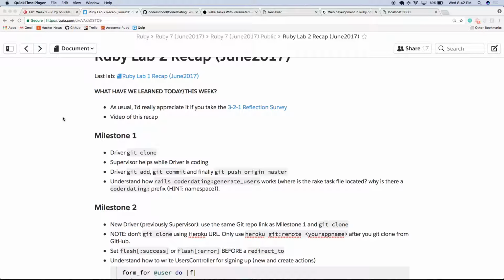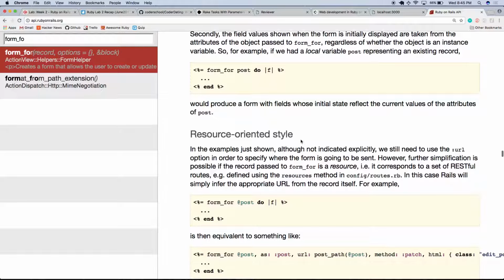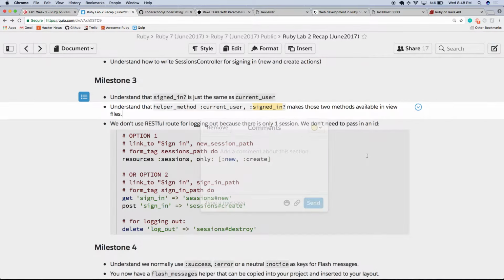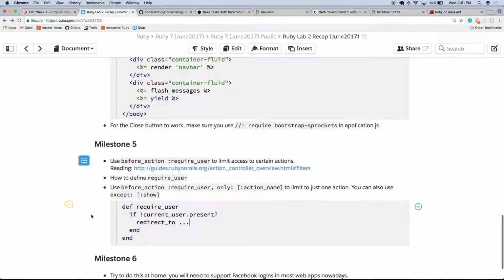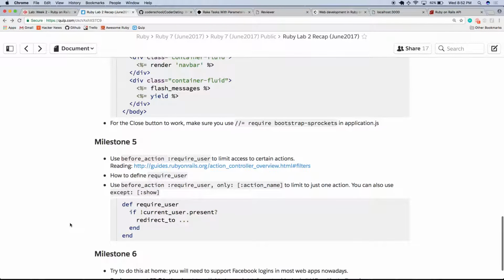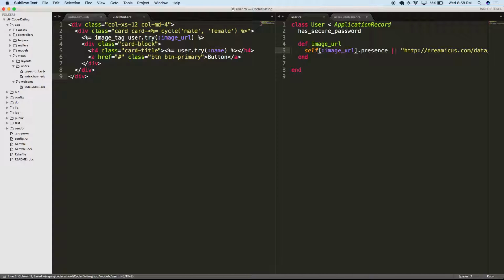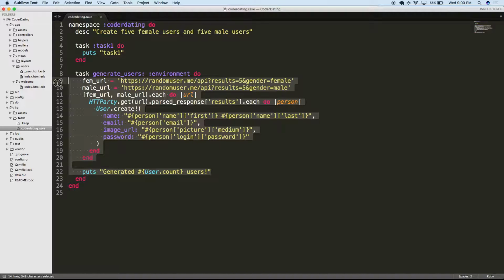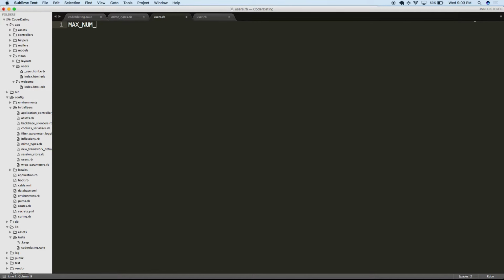CS-R7: Lab 2 Recap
Recap of user authentication lab